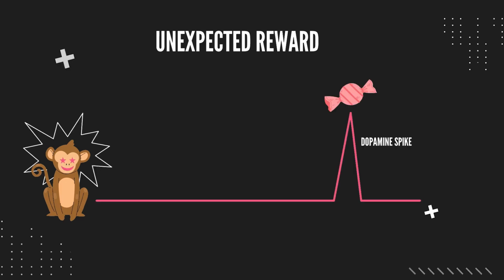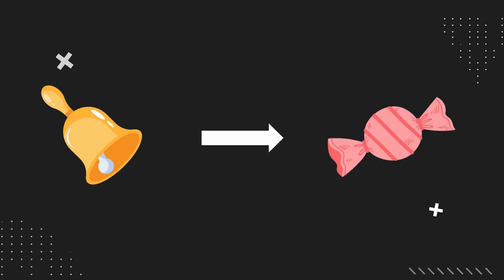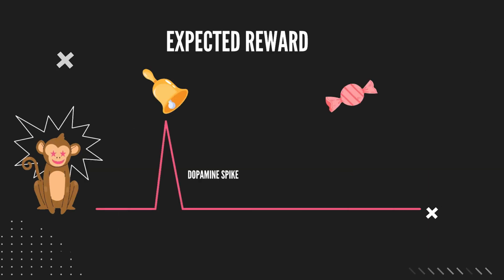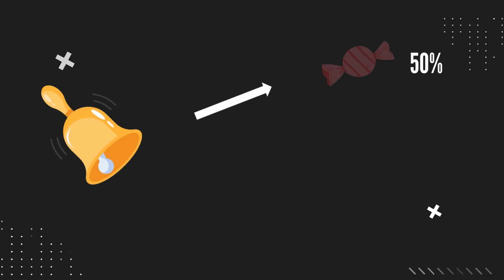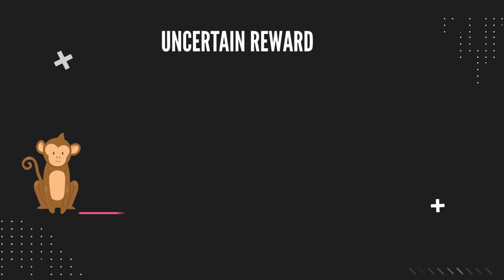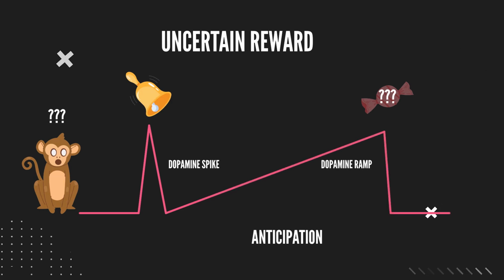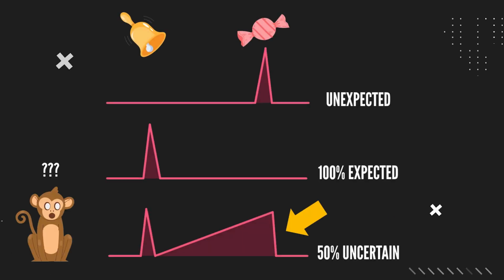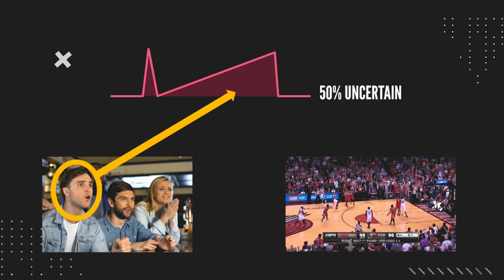How to use RANDOMNESS to engage learners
Using randomness (or chance) in your instructional designs can not only help you grab and keep learner attention, it can put learners in a state of focus where they learn more, and it can even cut down the time it takes you to develop e-learning.

In this video, I will show you the different types of randomness and how you can use them strategically to make your training more exciting for any learner, boost your training’s impact while making your development life easier.

So if you’re an instructional designer who is struggling with learner engagement and training for impact, these gamification examples are for you.

0:00 Intro
0:49 The basis of attention
1:42 A look inside the brain
3:04 Input randomness
5:25 Output randomness
6:51 Controlling randomness